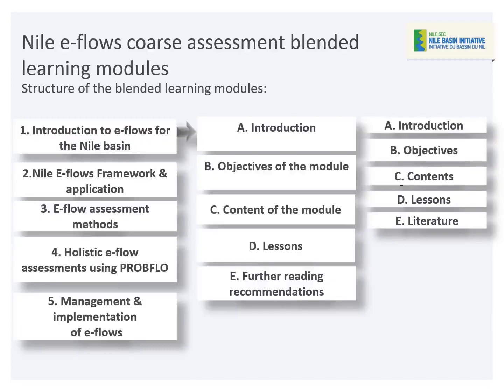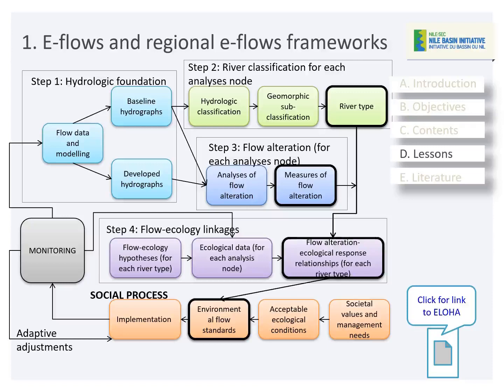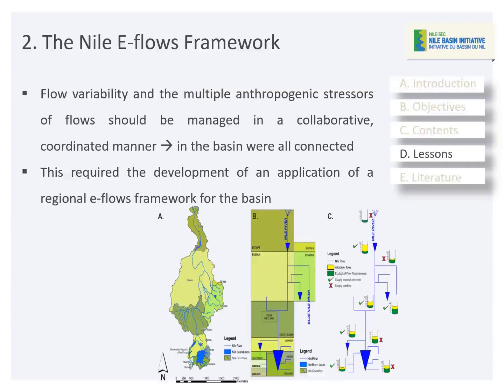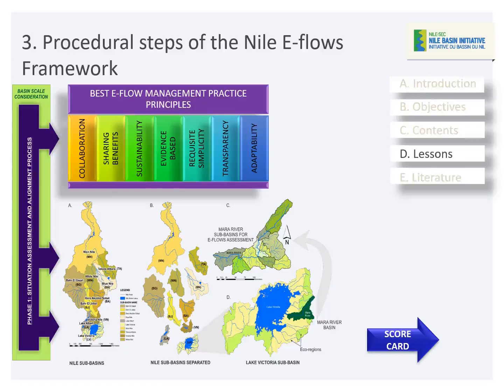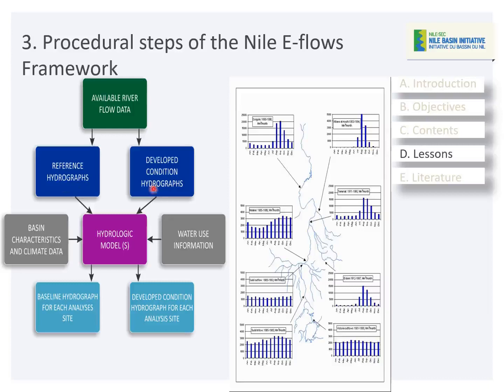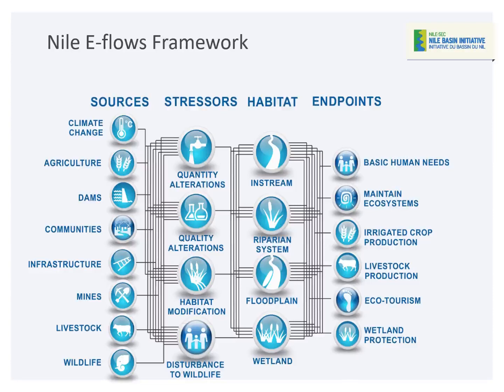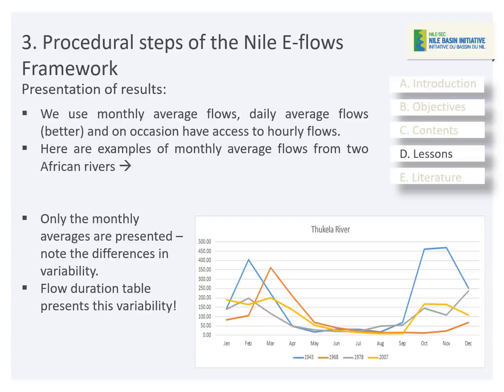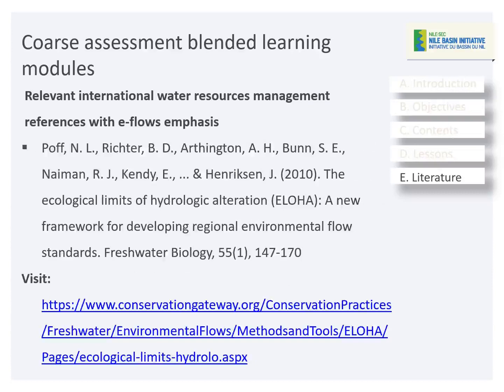Module 2 - Nile Basin Initiative eFlows Course: Nile Environmental Flows Framework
Nile Environmental Flows Framework